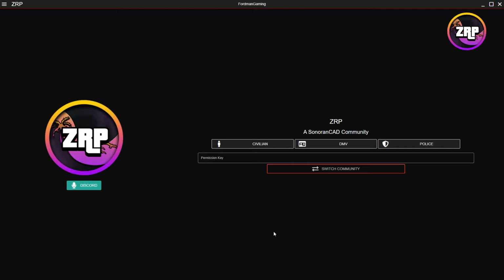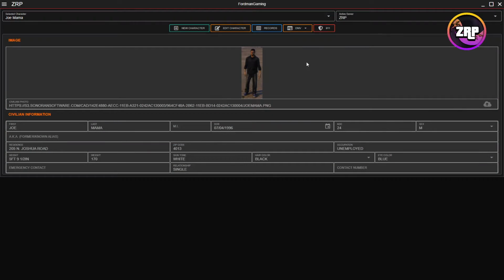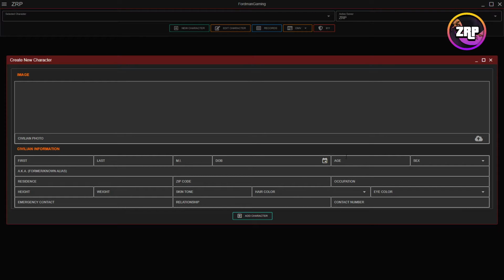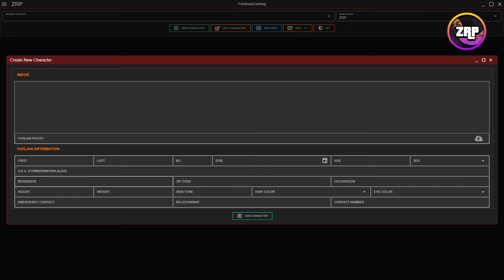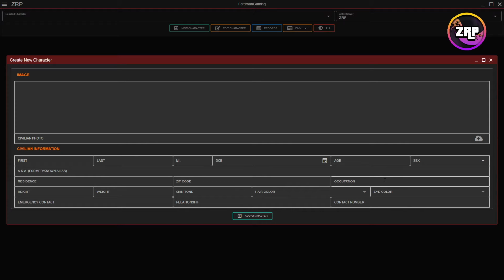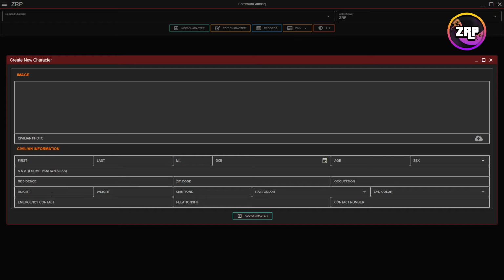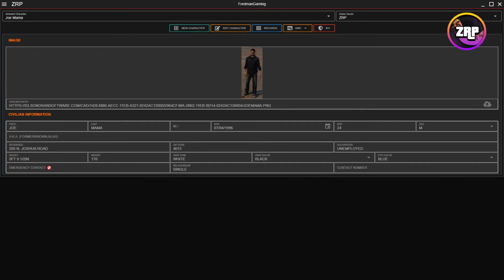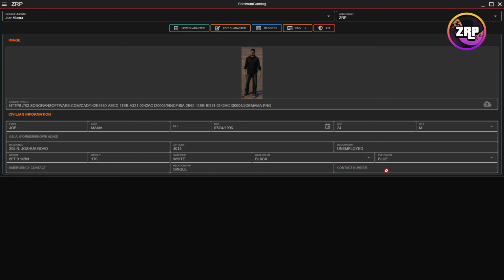ZRP CAD | Character Creation Tutorial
Now that you've set up your CAD and gotten into the community, it's time to create a character! This video is all about character creation and goes into detail about what the character creation fields mean!